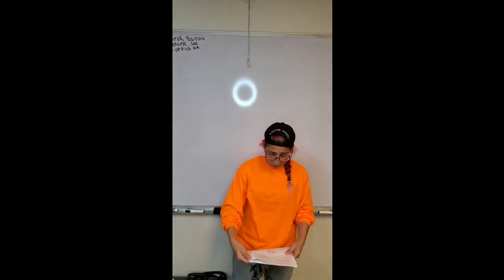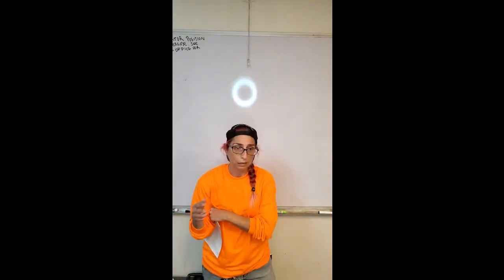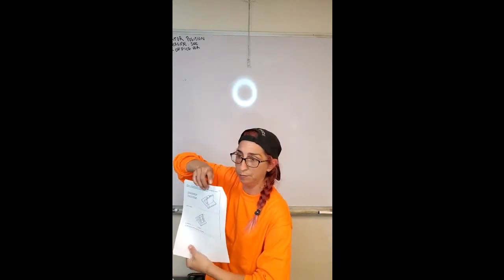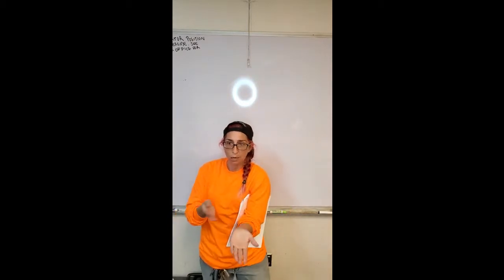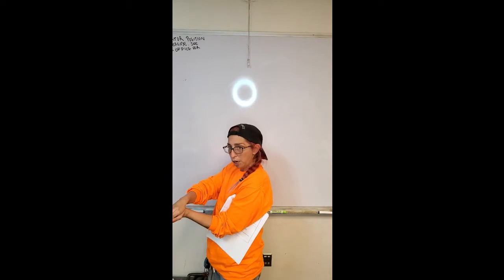Friday Night Live 9-17-21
UNDERSTAND THE SCIENCE OF WELDING!
Friday Night Live with Miss D. This week we only have one video. Talking about different kinds of layout and blueprint tools
Weld The World!

SUPPORT WELDING EDUCATION
Weld The World!

UNDERSTAND THE SCIENE OF WELDING!
Welding lectures including SMAW, GTAW, FCAW, GMAW, blueprint reading and everything in between to learn the why behind welding.
Be a better welder by understanding the why behind welding!

SUPPORT WELDING EDUCATION!!!
We have many ways you can support us:
*Donate any old Audio, video, microphone, stand, mount, or camcorder equipment. We are in great need!

I know many of us don't have a lot of extra bread to spend.
In order to bring better content and make every Friday Night Live. Actually LIVE
HELP US GET THERE!!!